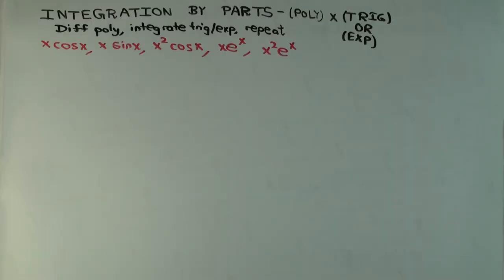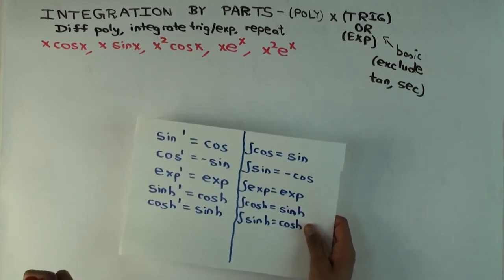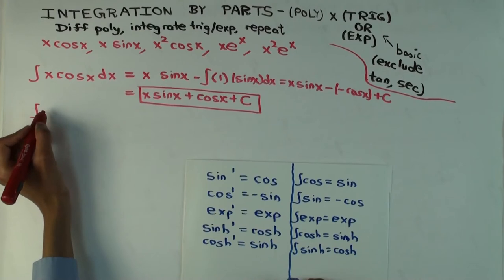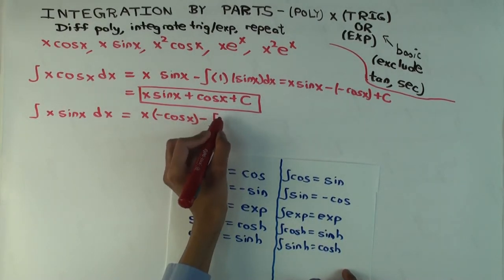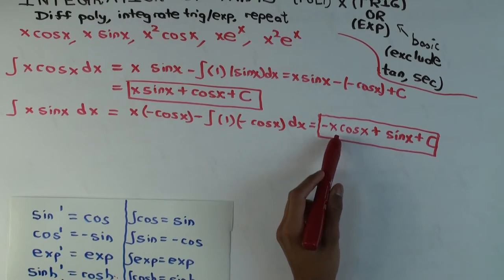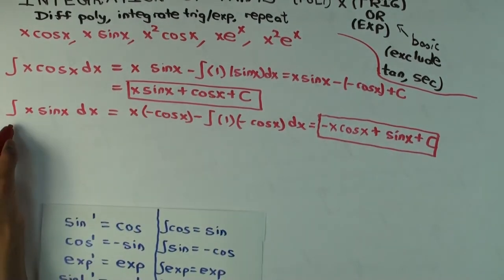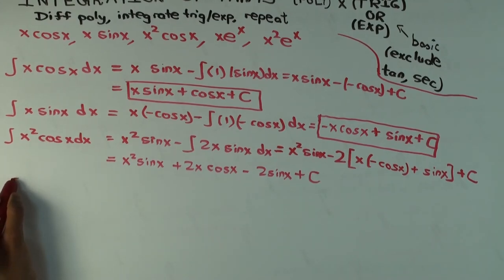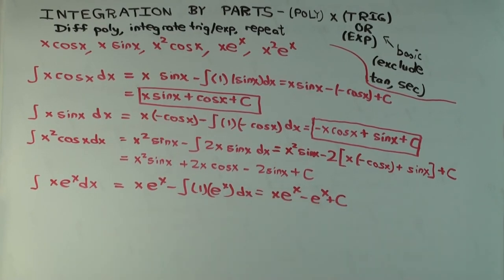Integration by parts: polynomial times (trigonometric or exponential)